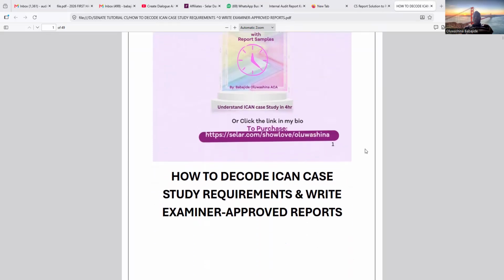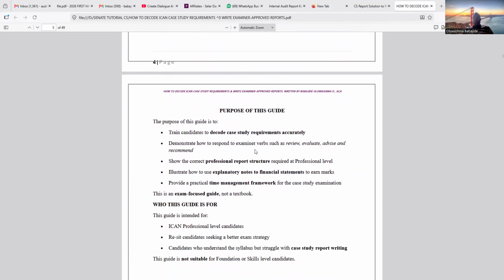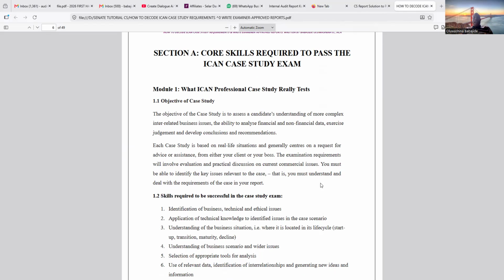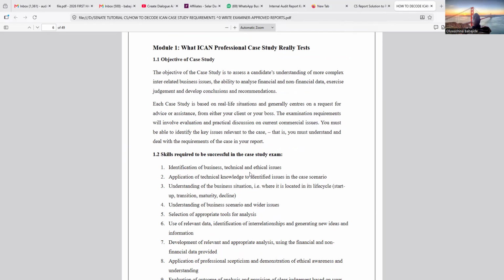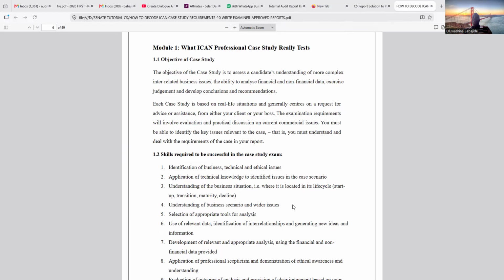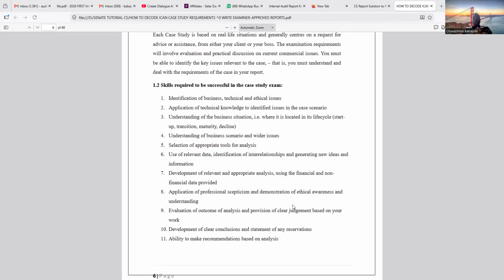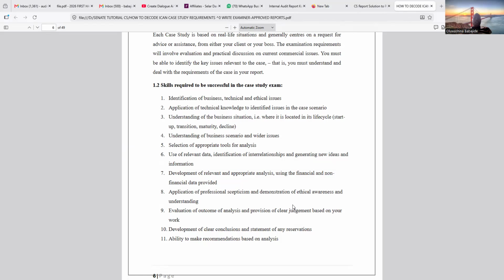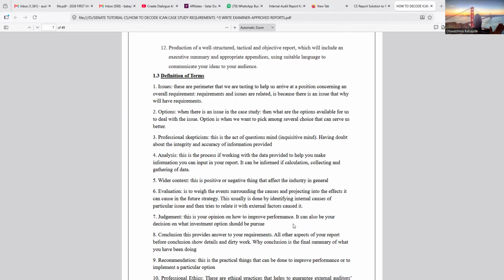INTRODUCTION TO CASE STUDY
INTRODUCTION TO ICAN CASE STUDY
The Essential Skills You Must Develop to Pass in One Sitting

Do you know that passing the ICAN Case Study examination is not just about having technical knowledge?

Many brilliant students fail because they lack the critical skills that examiners expect.

In this introductory video, you will discover:
✅ The mindset required to excel in Case Study
✅ The analytical skills every successful candidate must develop
✅ Why report presentation is as important as your technical knowledge
✅ The common mistakes that cost students valuable marks
✅ The practical skills that distinguish successful candidates from those who struggle

If you're preparing for the ICAN Case Study  Exam, this video is a great place to begin.

Don't just study harder—learn the right approach.

Watch the video, take notes, and start building the skills that can improve your performance in the examination.

If you find the video valuable, like it, share it with other ICAN students, and invite them to join the Senate Tutorial community for more practical lessons, exam strategies, and FREE tutorial sessions.